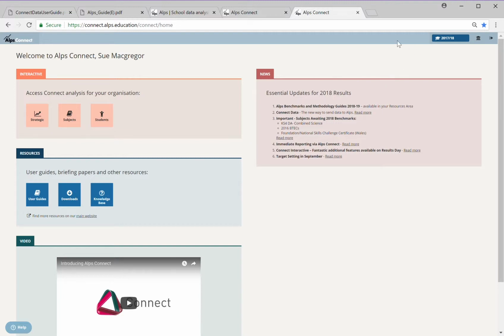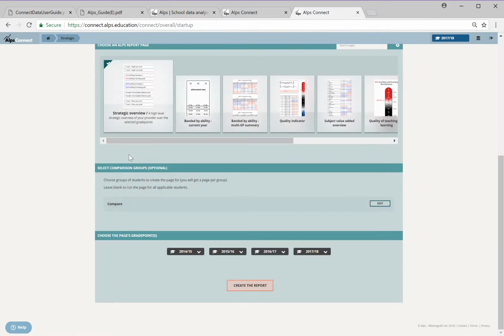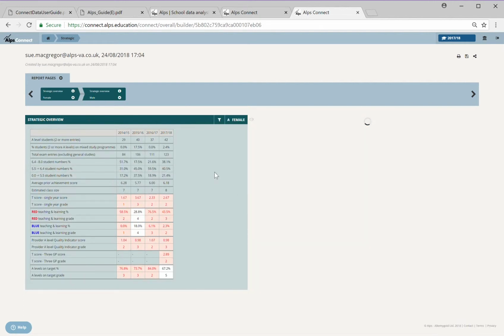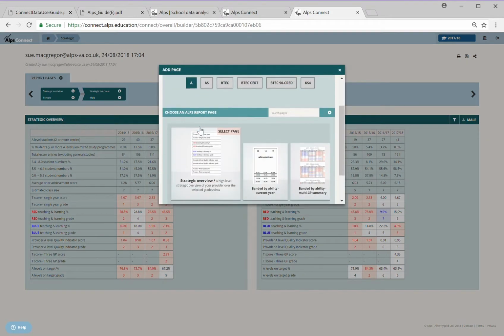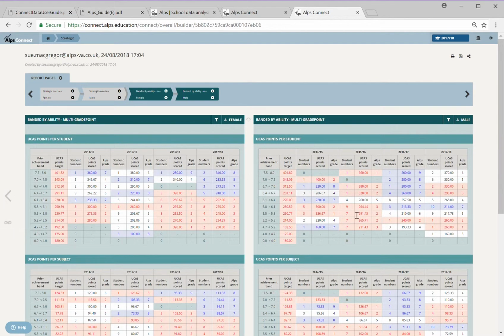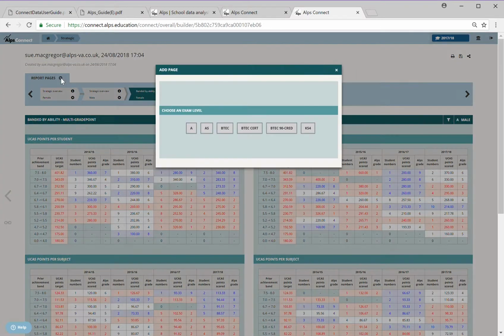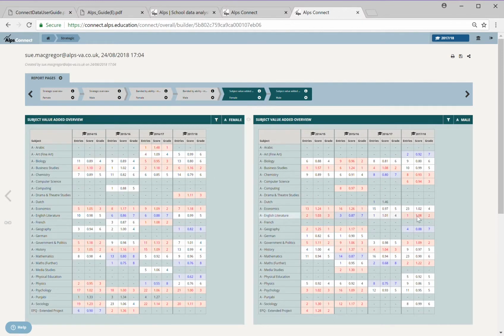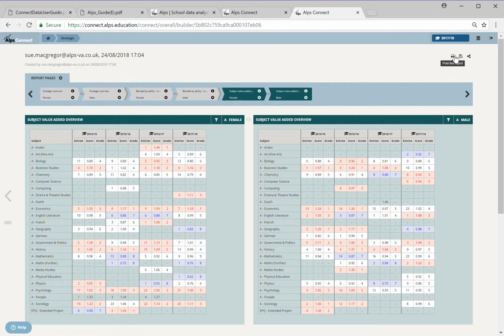AW1 Gap analysis on strategic indicators Senior Leaders